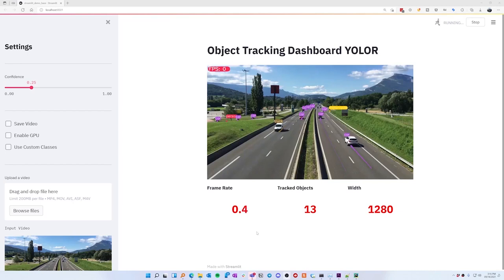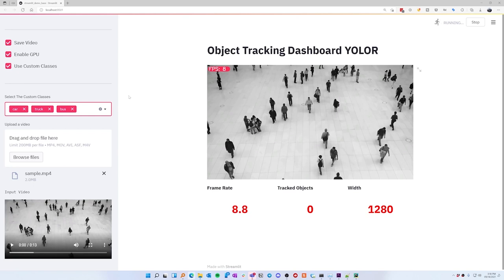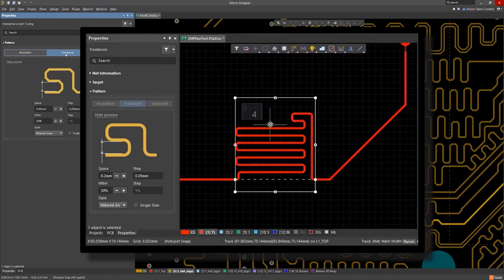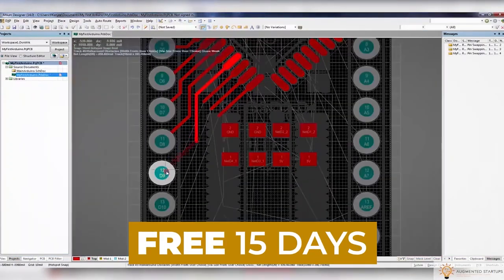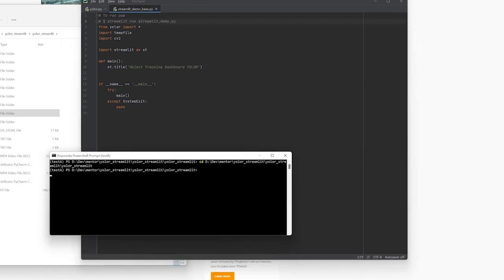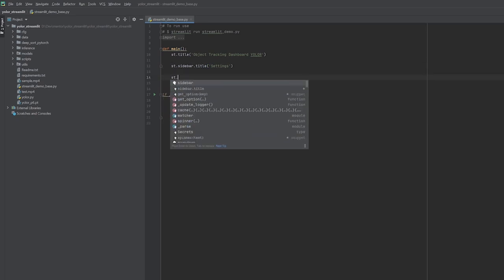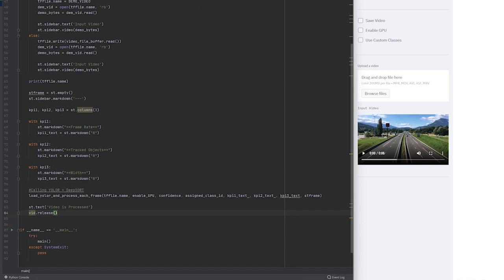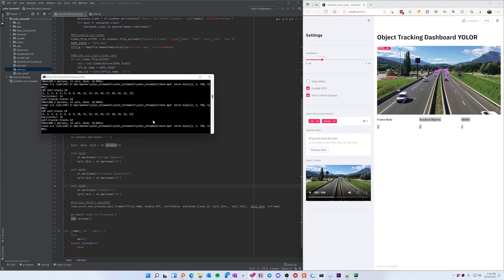Python YOLOR + DeepSORT + StreamLit Computer Vision Dashboard Tutorial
In this course you will learn how to create your own Object Detection and Tracking Analytics dashboard using YOLOR + DeepSORT + StreamLit.